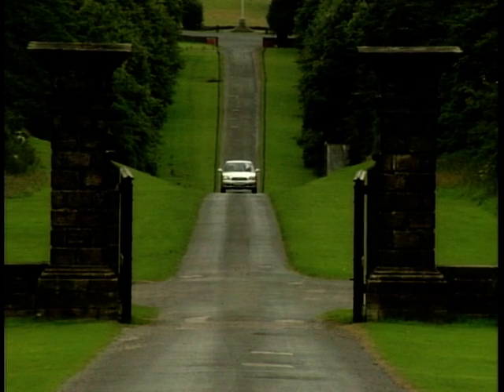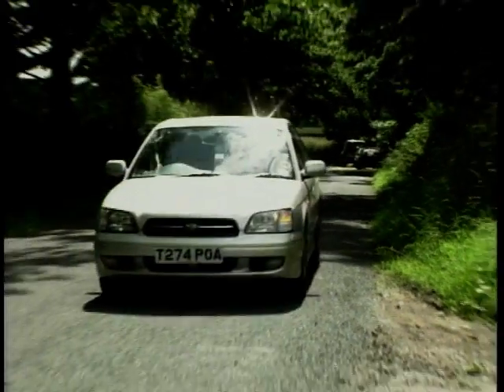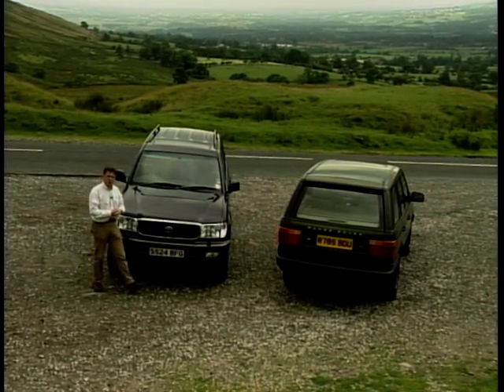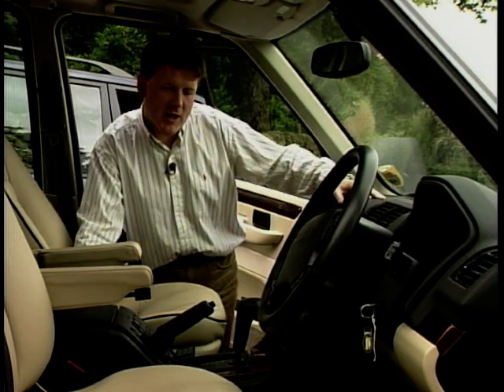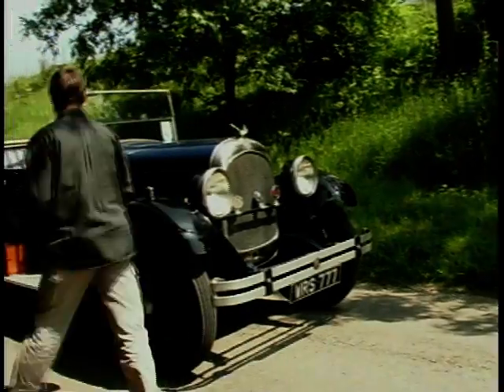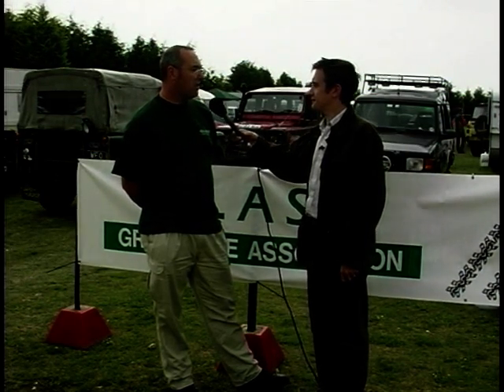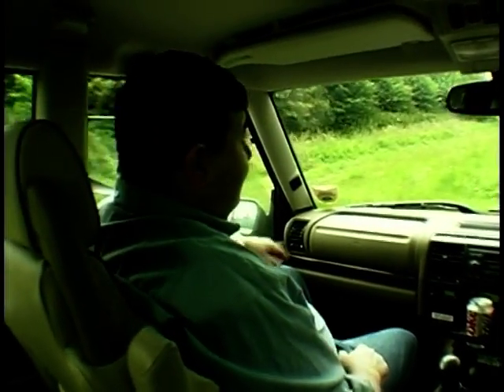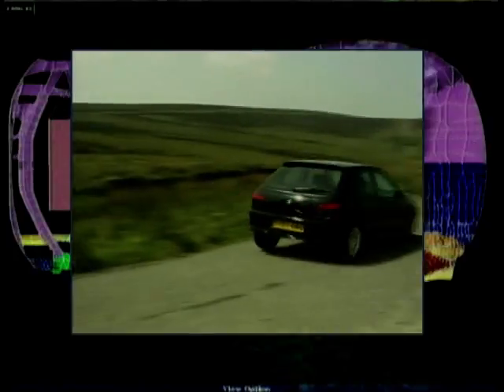Motor Week: Season 4, Ep. 4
In this episode of 'Motor Week', Ginny Buckley test drives the new Subaru Legacy Saloon that is aimed at the more executive end of the market. Ian Royle compares the Toyota Landcruiser Amazon with the Land Rover. Richard Hammond drives off in a Chrysler 6 and goes off-roading with the Green Lane Association (GLAS) talking to enthusiasts about their 'off tarmac' hobby as well as having a go himself in a Land Rover Discovery.